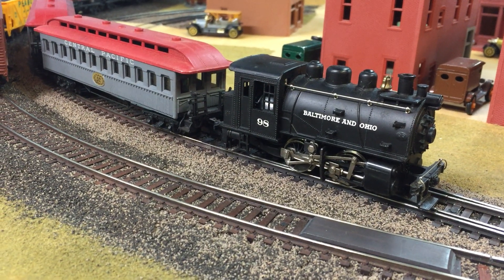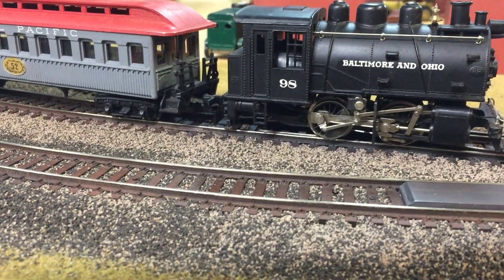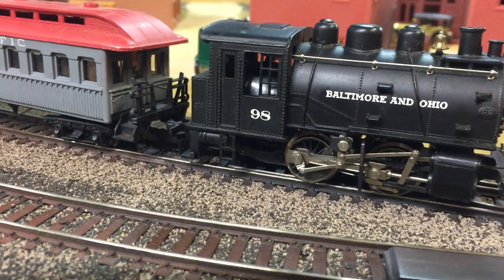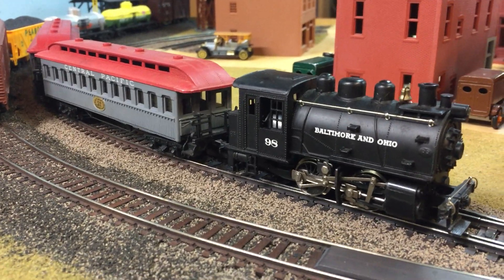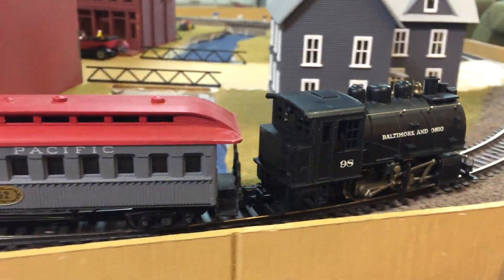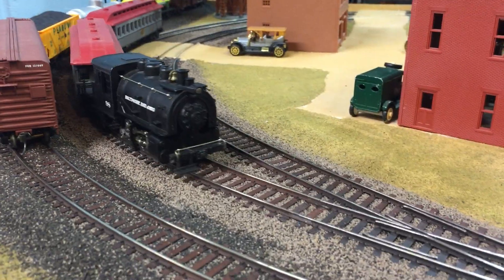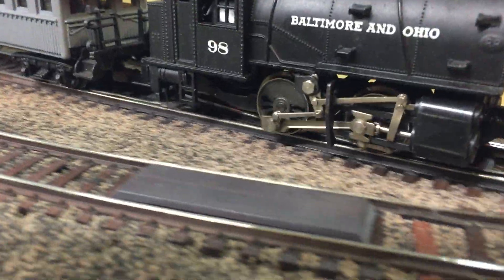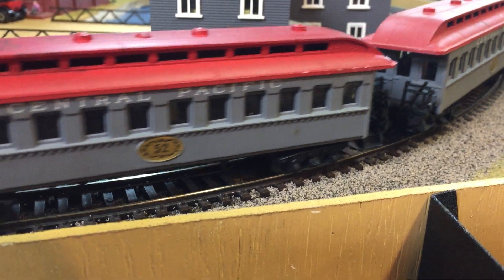AHM Rivarossi Dockside Switcher Steam Engine Pulling a Central Pacific Passenger Train HO Scale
Running at slow speed. Just serviced the AHM / Rivarossi engine and cleaned the track.